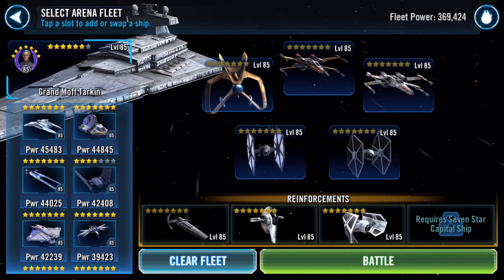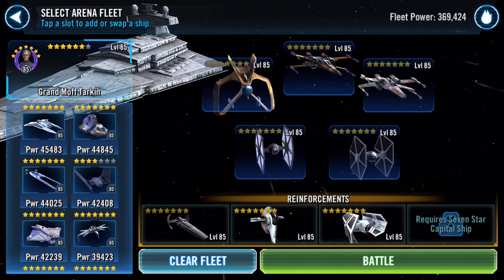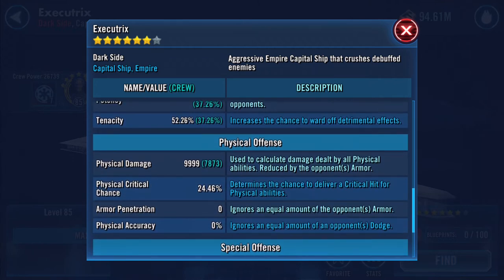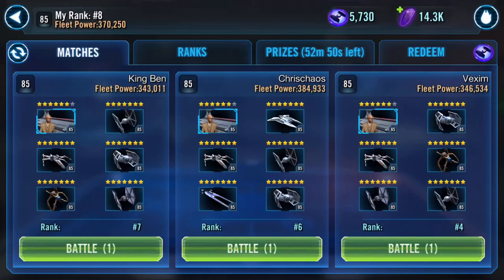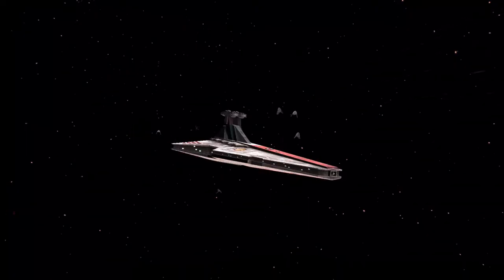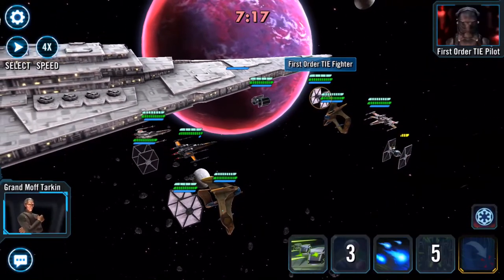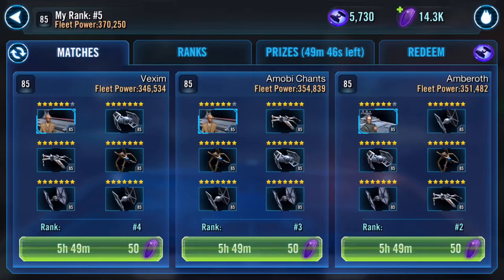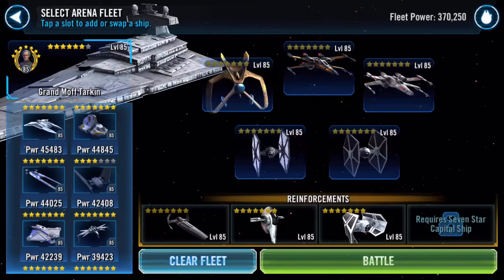Ships Arena... Gear 12 Tarkin and Omega ability plus battle for 1st